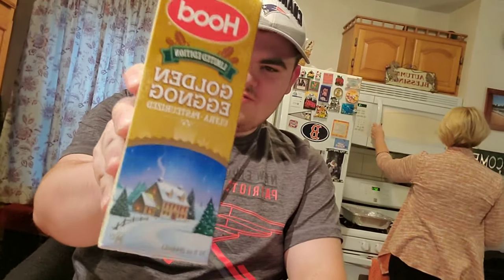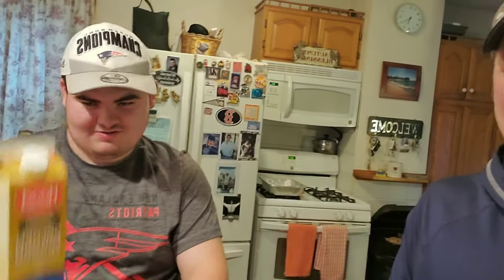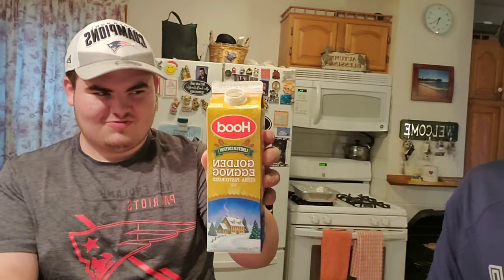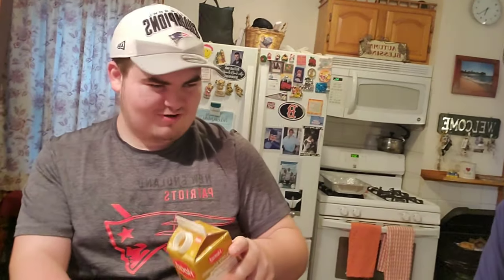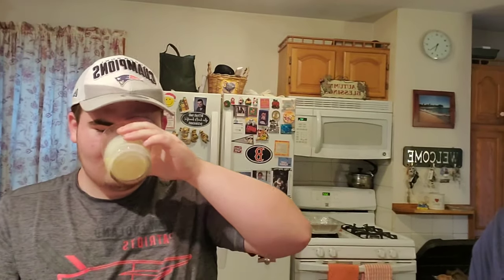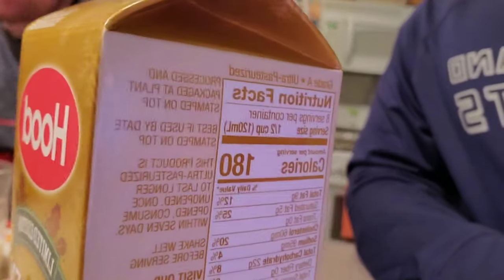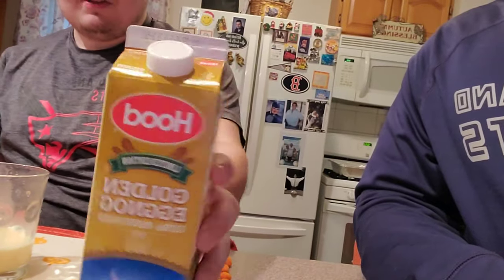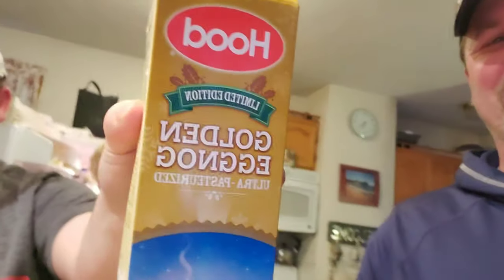Drinking Hood Eggnog First time!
Bryan tries some delicious eggnog